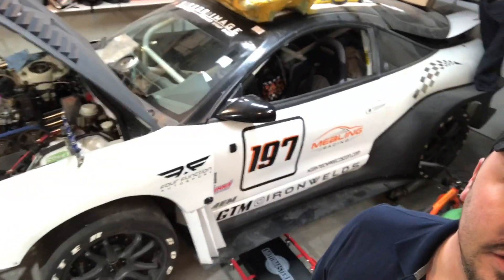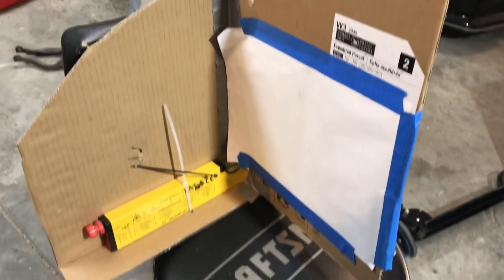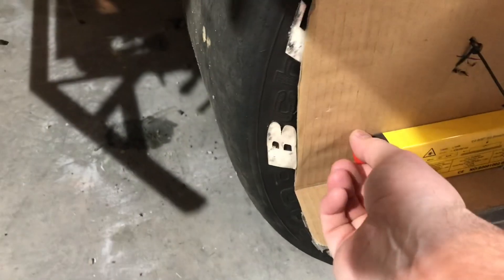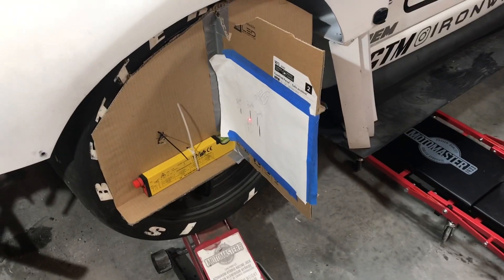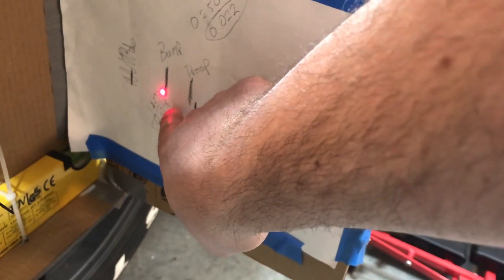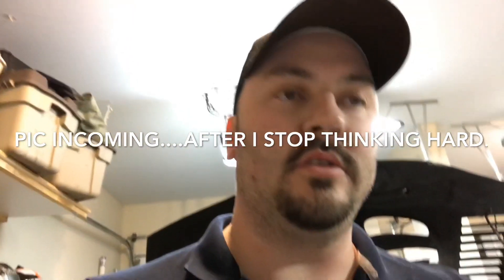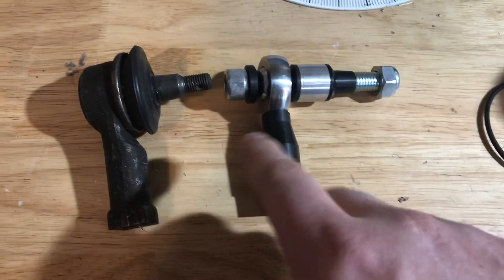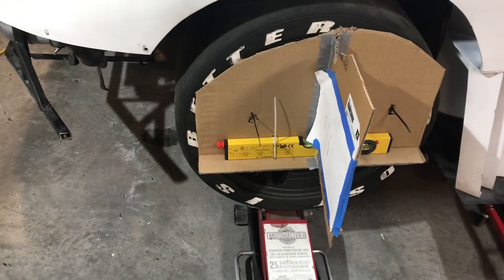Check Bump Steer - CHEAP Home Made Gauge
LASER POINTER!

I show you how to check bump steer without using an expensive gauge. With a laser, some wood or cardboard and a mirror you can accurately measure bump steer on just about any vehicle. Mount the laser to the wheel and bounce it off a mirror to a flat surface attached to the wheel. This will show you if your steering is toeing in or out on compression(bump) and droop(extension). I hope this video helps you and makes your car drive better!  Also here is the symptoms and cures from the video. There are more than just this but hit up google and you can find pages and pages of info about how to deal with bump steer.

  Symptom 1. Toes out in compression and in on rebound all in one direction. Cure 1.  Decrease shim on outer tie rod or lower the inner tie rod.

  Symptom 2.  Toes in on compression and out in rebound all in one direction. Cure 2.  More shim at outer tie rod or raise the inner tie rod.

  Symptom 3.  Always toes in both compression and rebound. Cure 3.  Lengthen the tie rod as it is too short. (This depends if the tie rod is in front or behind the axle)

  Symptom 4.  Always toes out on compression and rebound. Cure 4.  Shorten tie rod as it is too long. (this depends if the tie rod is in front or behind the axle)